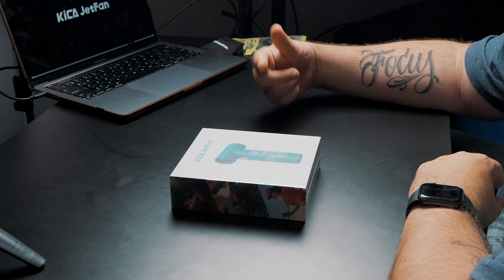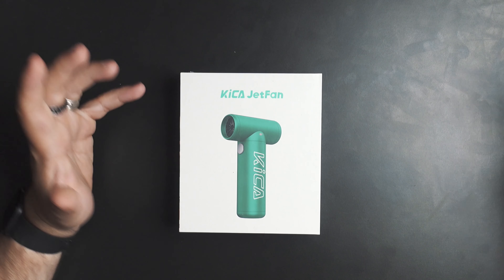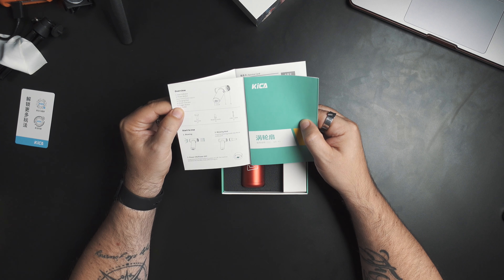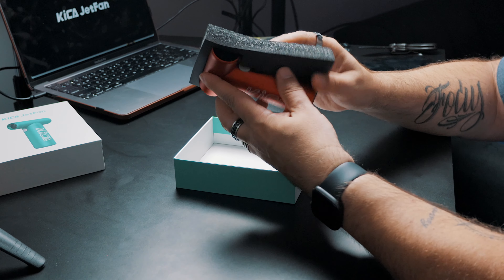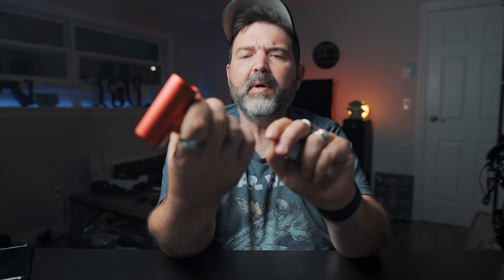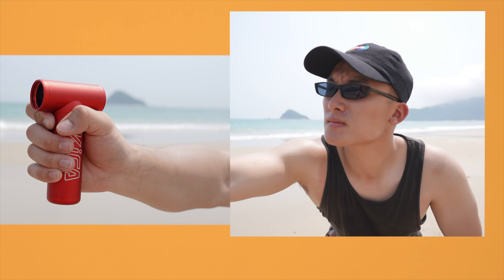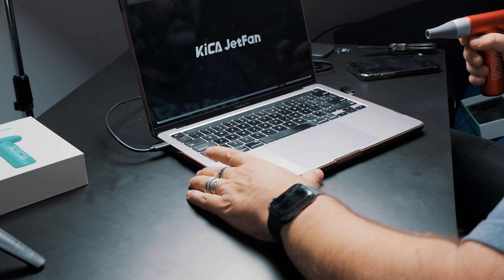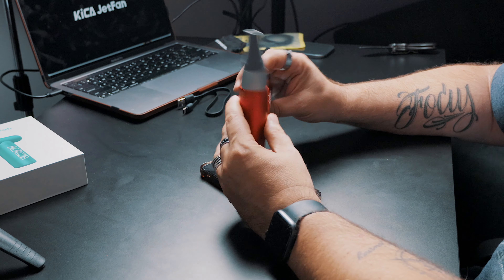We Take A Look At The Kica JetFan Now On Kickstarter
Really fun getting the opportunity to take a look at products before they are released.  Today we look at the Kica JetFan.  And I believe this is from Feiyu Tech.  This is a pretty cool (pardon the pun) fan that has a lot of great uses.  And I can definitely see myself using this little Kica Jetfan a fair bit.

What are your thoughts on the FeiyuTech Kica JetFan?